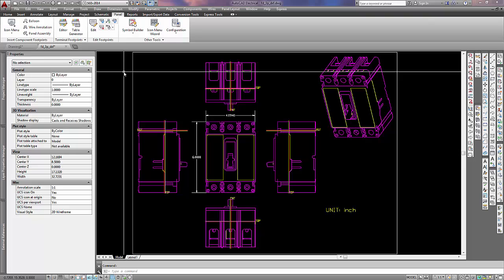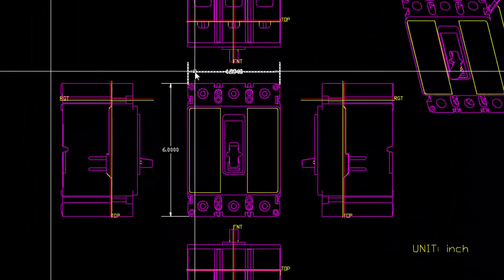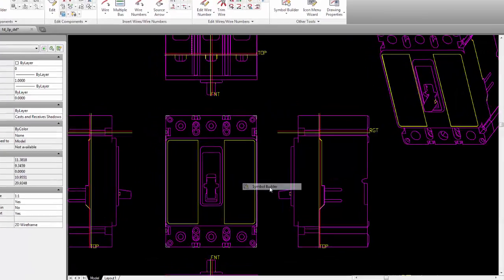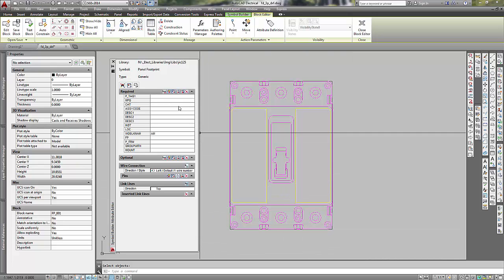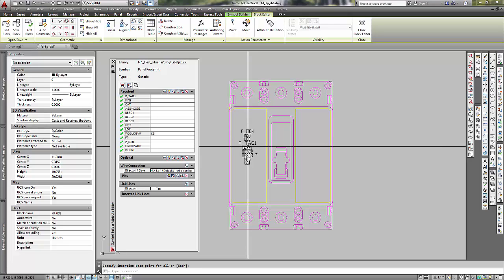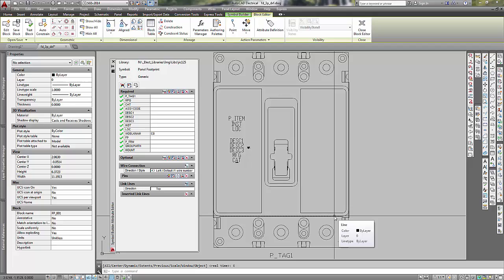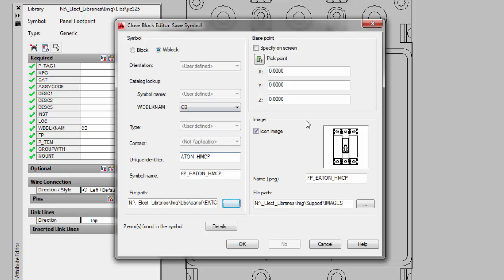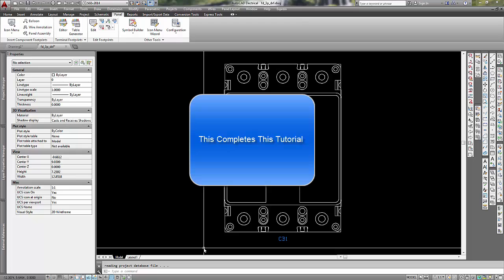CreatingPanelFootprintSymbol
How to create a panel footprint symbol in AutoCAD Electrical.